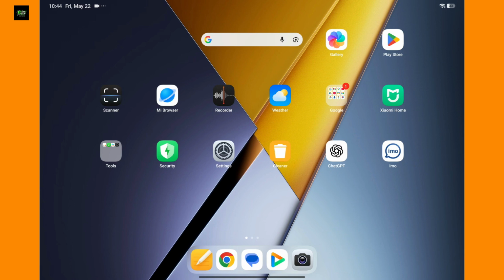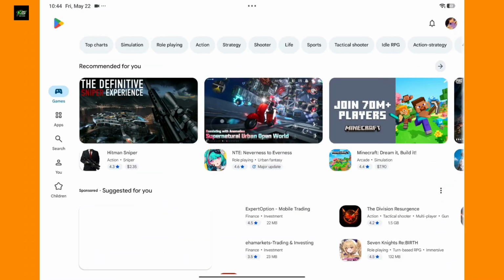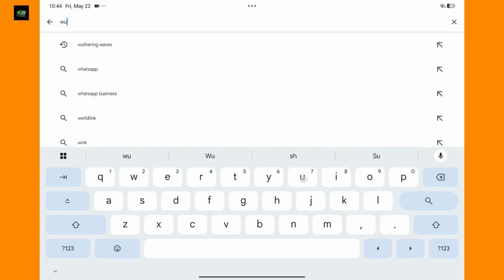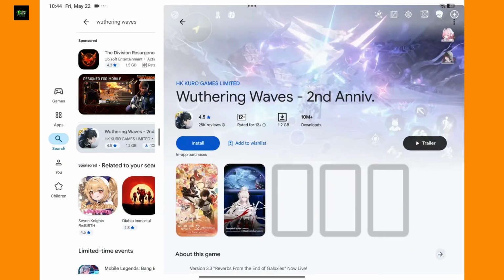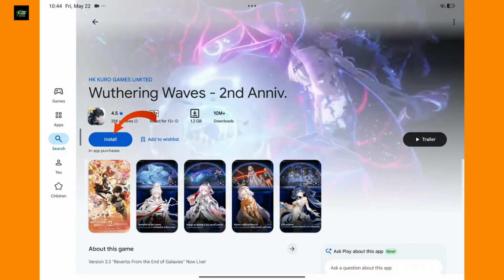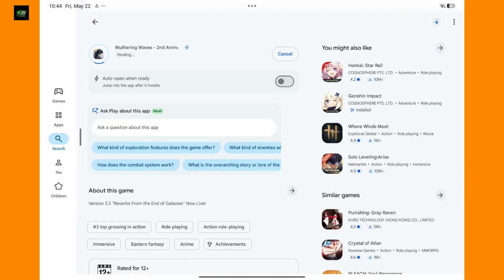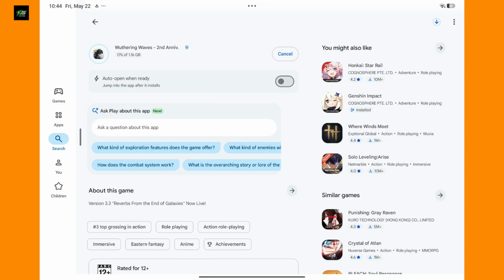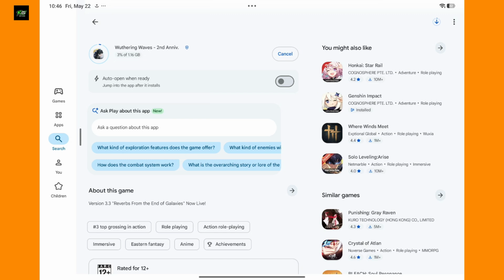How to Download Wuthering Waves on Android (2026 Guide)?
Want to download Wuthering Waves on your Android phone but not sure where to start? In this easy 2026 beginner tutorial, I’ll show you step-by-step how to safely install Wuthering Waves on Android using the official Google Play Store.